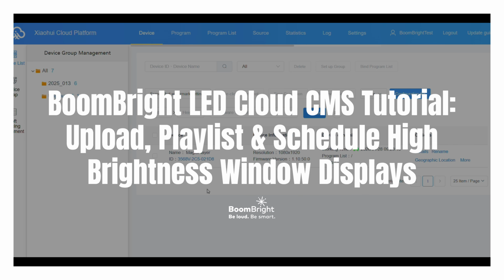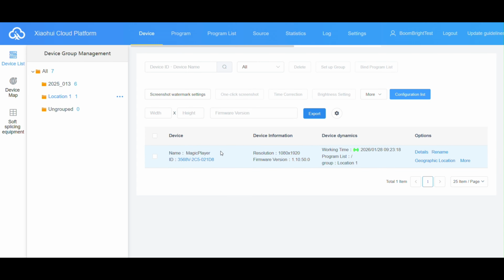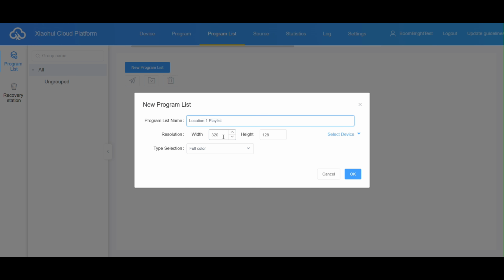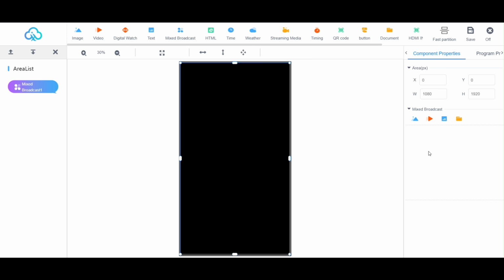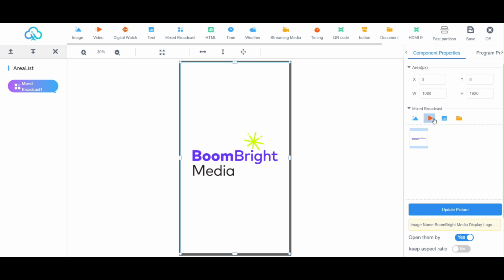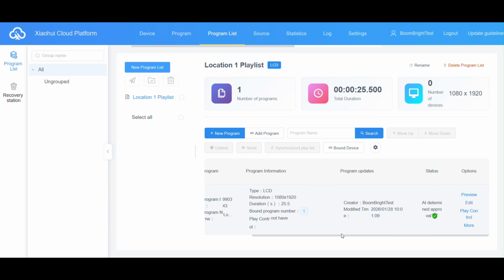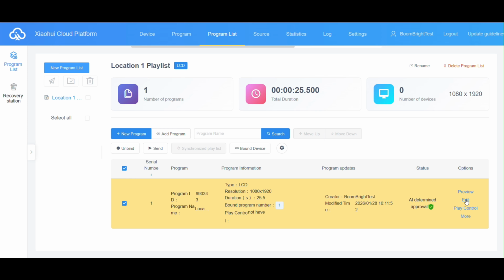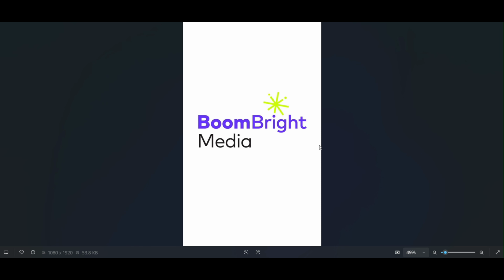BoomBright LED Cloud CMS Tutorial Upload, Playlist & Schedule High Brightness Window Displays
🎥 Ready to take your BoomBright high brightness window display to the next level?

In this comprehensive tutorial, we dive deep into the **LED Cloud Content Management System (CMS)**, showing you exactly how to manage and schedule captivating content for your **retail digital signage**. If you've already installed your Retail Impact Window Display (see our previous video linked below!), this is your essential guide to harnessing the full power of networking mode.

Learn the step-by-step process for:
✅  Connecting your display to LED Cloud and organizing it by location.
✅  Uploading all your source material – images, videos, and documents – to the cloud.
✅  Creating dynamic program playlists that combine various assets for maximum impact.
✅  Scheduling your content to play on your high brightness LCD window displays at specific times.
✅  Updating live playlists and verifying content with easy screenshot tools.

Perfect for businesses looking to effortlessly manage multiple retail displays or simply streamline content updates beyond basic USB methods. Transform your storefront with vibrant, scheduled content that truly stands out!

What You'll Learn in This Video:

[0:00] Intro & Connecting Your Display to LED Cloud
*   Get started with networking mode and linking your display to the platform.
*   Understand device IDs and how to organize displays into specific locations.

[1:33] Uploading Source Assets (Images & Videos)
*   Learn to create content groups and efficiently upload all your media files.
*   Tips for ensuring your assets are optimized for your screen's resolution.

[2:59] Creating Dynamic Playlists for Your Display
*   Step-by-step guide to building powerful program lists with mixed media (images & videos).
*   Setting playback times, display effects, and ensuring correct resolution.

[7:20] Scheduling & Publishing Content to Displays
*   Send your newly created playlists directly to your BoomBright high brightness displays.
*   Verify your display is online and ready to receive updates.

[7:57] Updating Live Playlists & Content
*   Easily modify active playlists by removing old content and adding new assets.
*   Seamlessly update content remotely to keep your displays fresh.

[10:16] Time Sync & Verifying Display Content
*   Ensure your display's time is accurate for precise scheduling.
*   Use the one-click screenshot feature to verify what's playing live.

0:00 Intro & Connecting Your Display to LED Cloud
1:33 Uploading Source Assets (Images & Videos)
2:49 Creating Dynamic Playlists for Your Display
7:07 Scheduling & Publishing Content to Displays
7:29 Updating Live Playlists & Content
9:43 Time Sync & Verifying Display Content
10:45 Conclusion & Next Steps